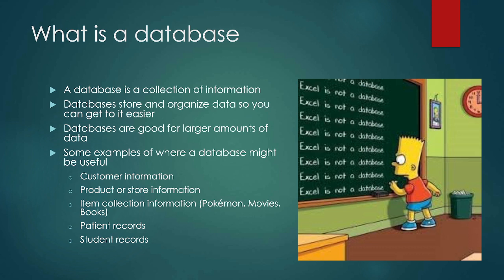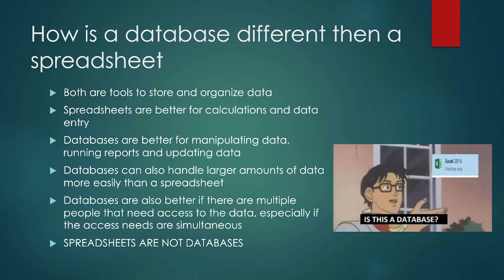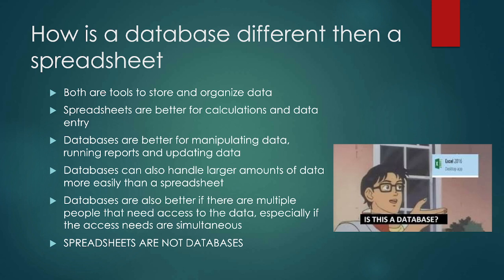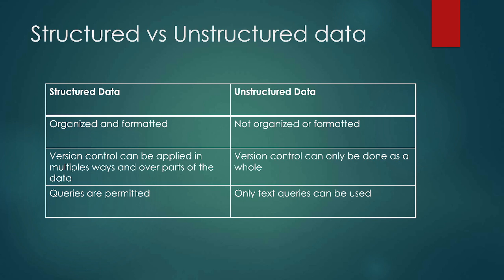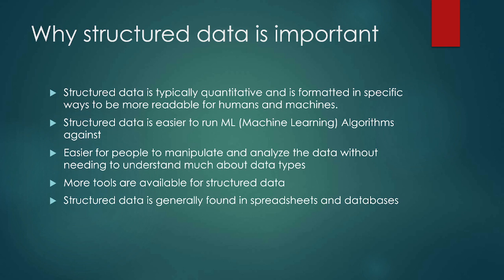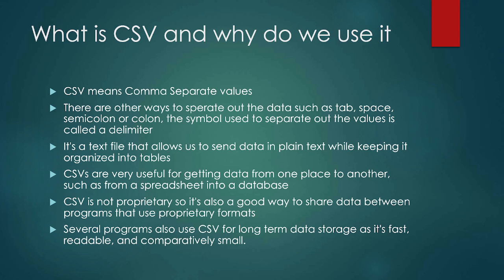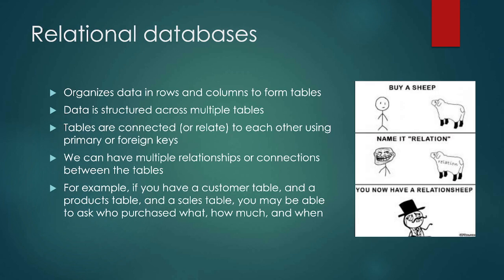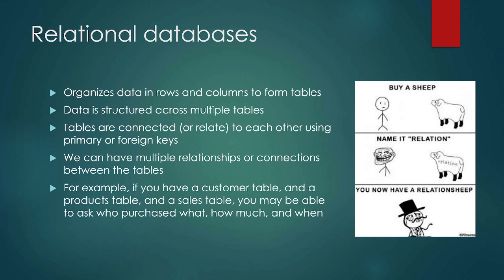CIS 113 - Week 4 Databases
Outcomes:
List differences between a spreadsheet and a database
List the main characteristics of a database
Describe how a database is used differently than a table of data in a word document